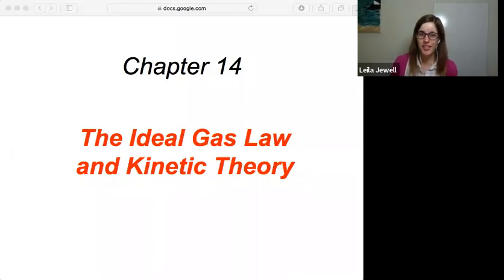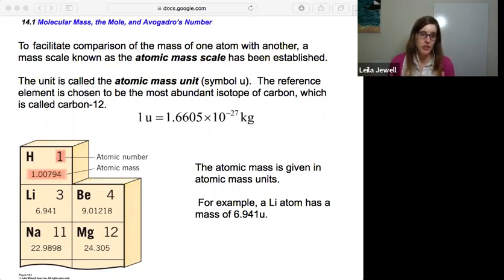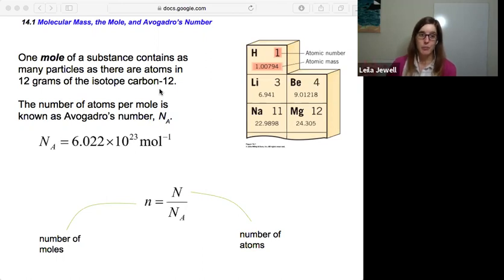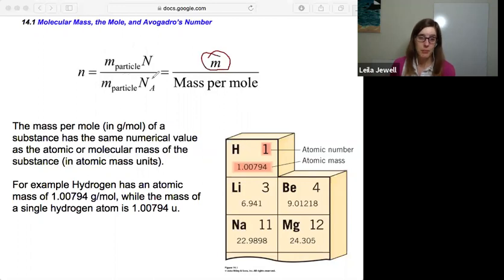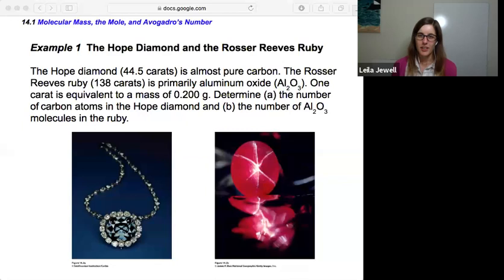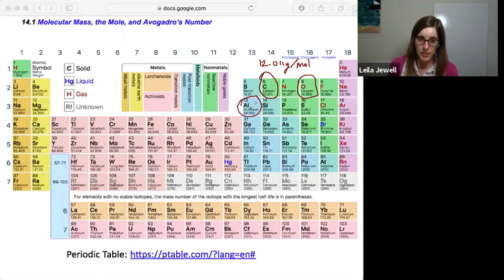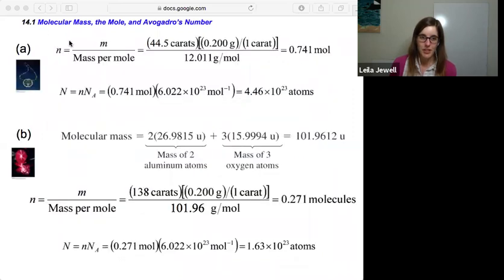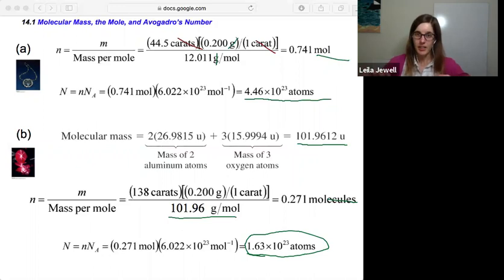phys2A ch14.1 Molecular Mass, the Mole, and Avogadro's Number